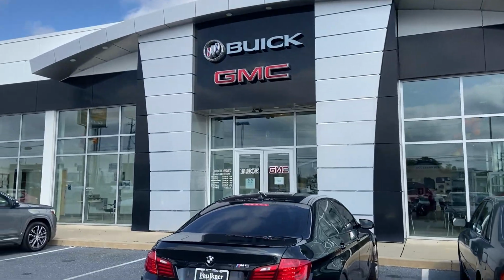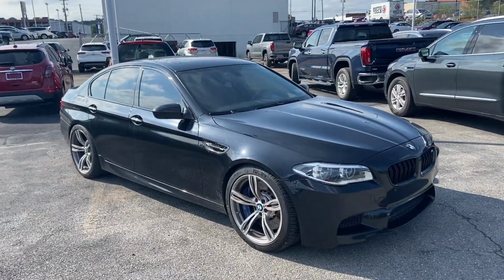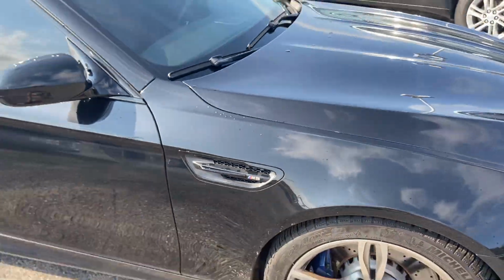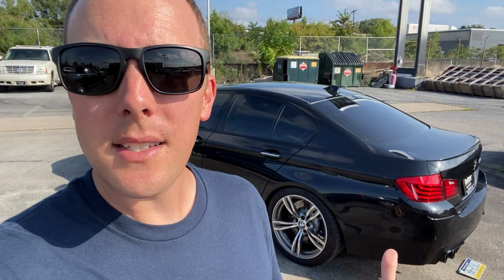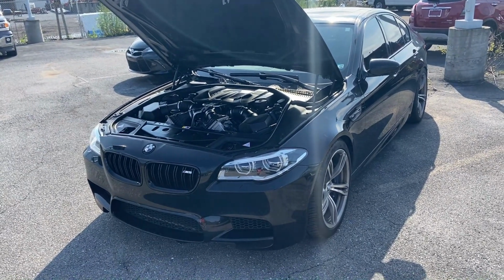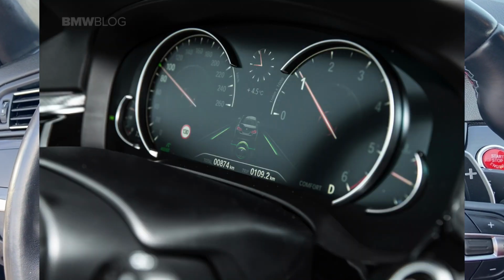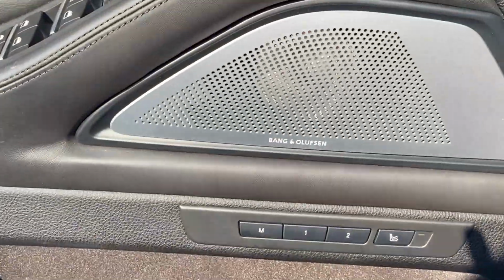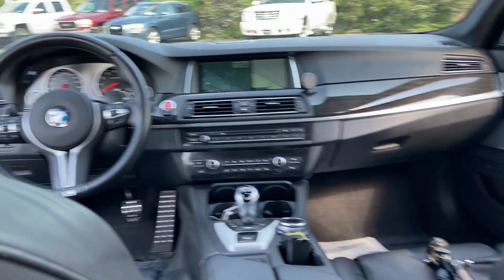The 2014 BMW M5 Is A LOT of Car for Cheap Money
Be sure to go check out this car at Faulkner Buick GMC -